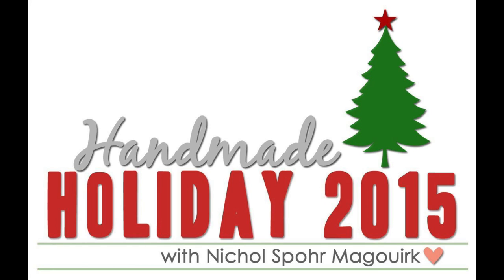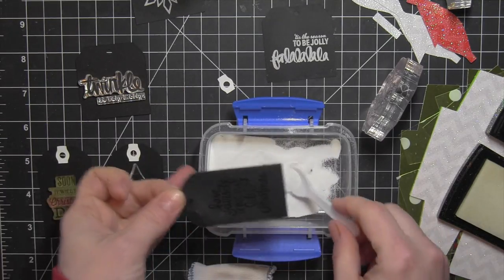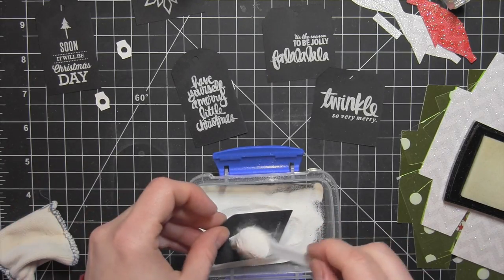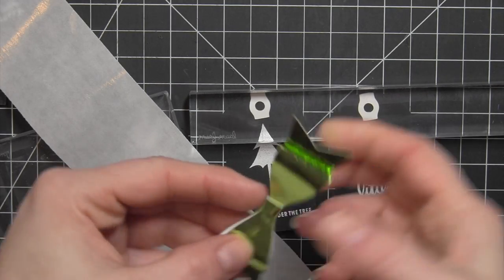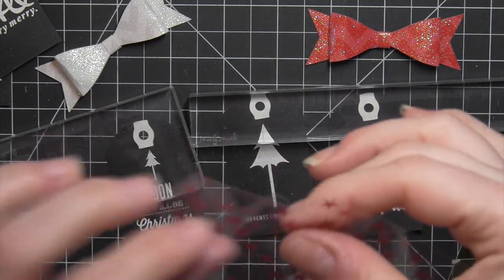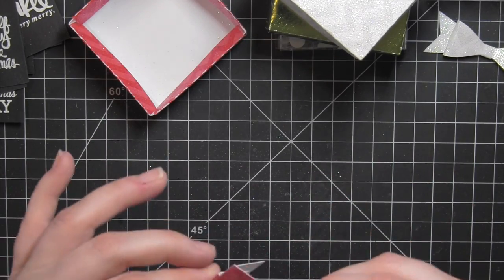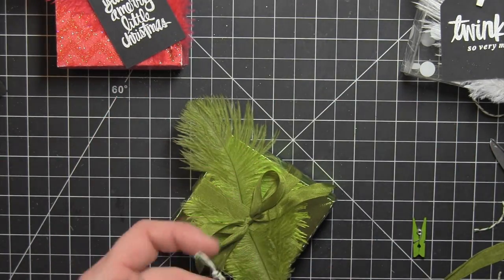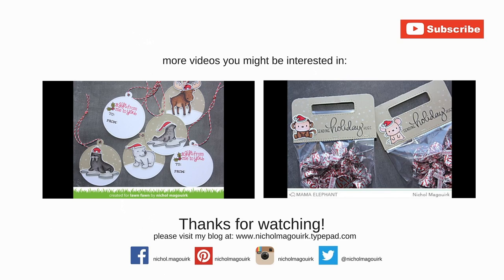Handmade Holiday 2015 | Pretty Packages 1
This video is part of the Handmade Holiday 2015 Series featuring last minute packaging ideas for gift giving.

The information provided in this video is from my own personal experience. I enjoy sharing tutorials on what I love to do. A big thank you to Kerri Bradford for the cut files and stamps to create this video!